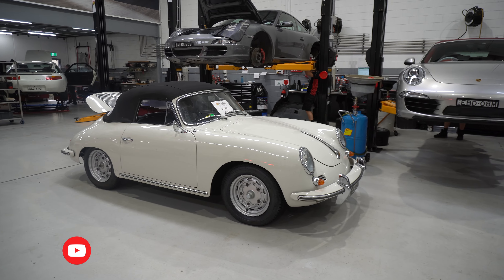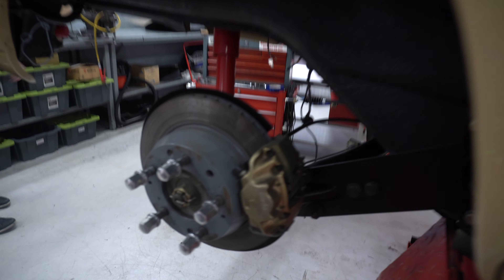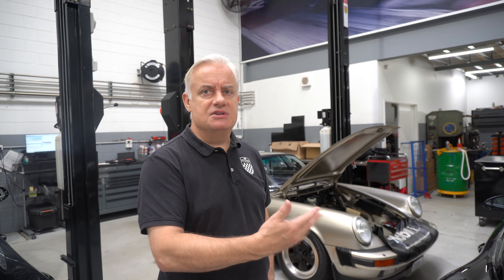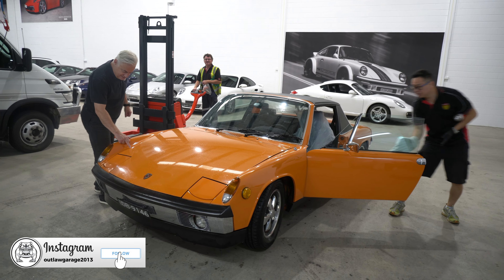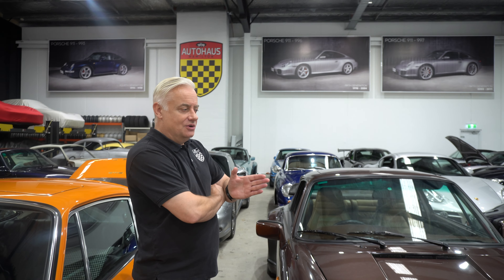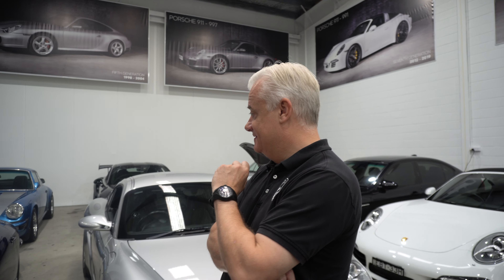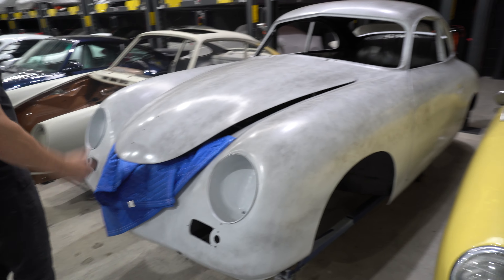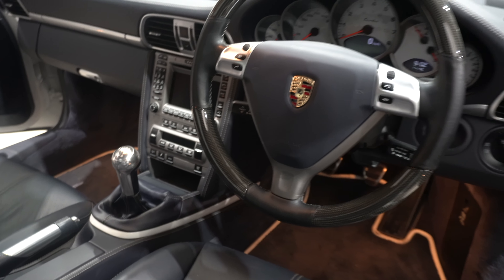Purely Porsche AutoHaus Hamilton || Outlaw Garage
Outlaw Garage are in Sydney and visiting AutoHaus Hamilton the home of Porsche.  Sharing a like-minded passion this is purely a Porsche specialist workshop for servicing and restorations plus an amazing showroom and collection of Porsche's for sale. Purely and solely Porsche since 1970,  Autohaus has a true Porsche history..
We first take a tour of the service, workshop and restoration area.  We come across two Porsche 356's before taking a close look at two Porsche 930 Turbo's, one of which is a paint to sample Porsche.  A Porsche 993 Turbo which is a special car. is also in today  It'll be great to try and catchup with the team again when the 911 Targa is back on the road.
Heading into the showroom we bump into what we thought was a Porsche 914 but it turned out to be a 914/6.  Next we're confronted by a collection of watercooled and aircooled, Porsche's including another Porsche 356, 911's of every variety including a modified outlaw 911, GT3RS, GT3 and GT4 and a rosewood or Palisander Porsche 930 Turbo, and a Porsche 993.
Special mentions go to the 1 of 12 Porsche 964 with the X88 kit, the Ice Green Metallic Porsche 930 and a Porsche Cars Australia first Exclusive Edition 997 Turbo one of one 911
Thanks to David for organising the visit and Anthony for being our amazing Porsche tour guide.  Truely Porsche fanatics, thanks for the tour!

0:00 Intro with a Porsche 356
0:27 Workshop and Porsche Restorations
7::31 Porsche Showroom
16:10 Porsche Exclusive Edition
17:13 Outro